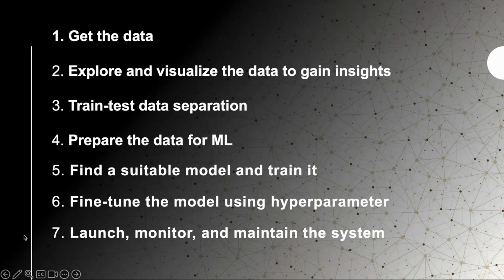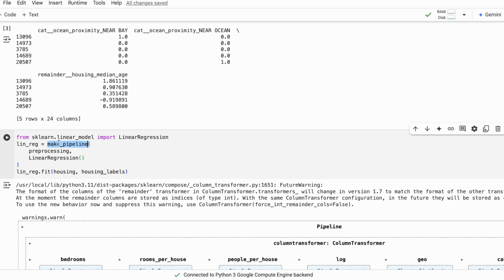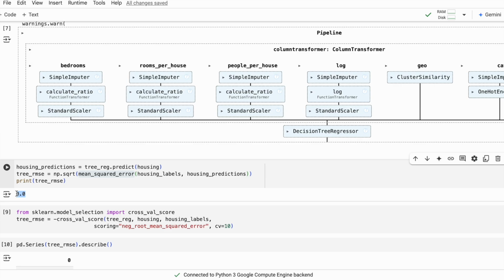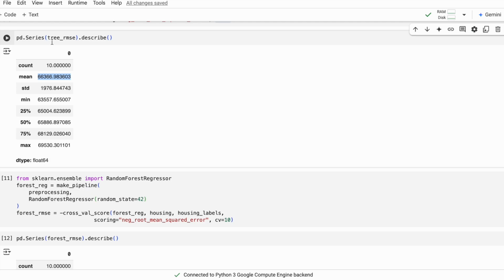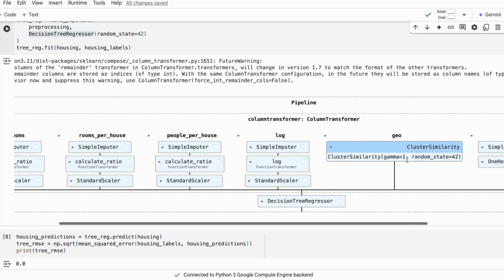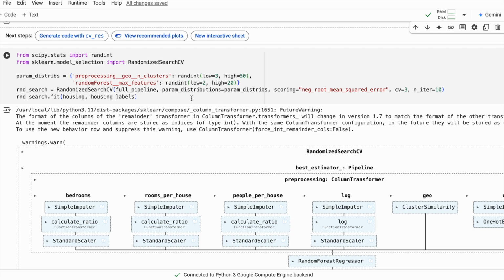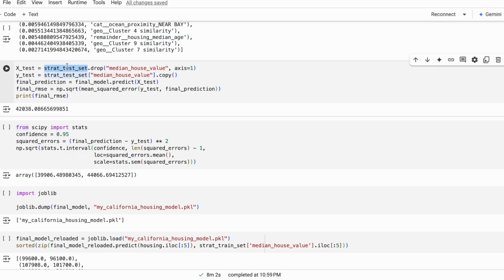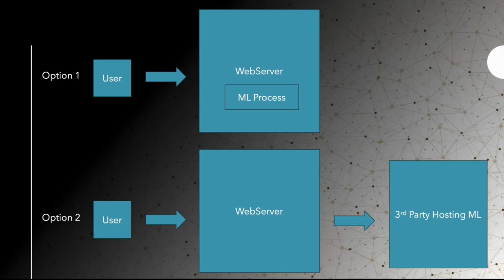Chapter 2 - Fine Tune, Evaluate, Launch and Maintain Model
This video Continue from the previous video data preprocessing,
1. Experimenting with different Regression Models.

2. Better Evaluation Using Cross-Validation: Leveraged k-fold cross-validation for a more reliable evaluation of model performance.

3. Fine-Tuning Models: Explored hyperparameter tuning with GridSearchCV and RandomizedSearchCV to find the best combinations.

4. Final Test Set Evaluation: Tested the model on a stratified test set.

5. Integration and Maintenance: Saved the model with joblib and discussed deployment strategies. Maintain ML system by keep monitoring and retraining models to adapt to evolving data.